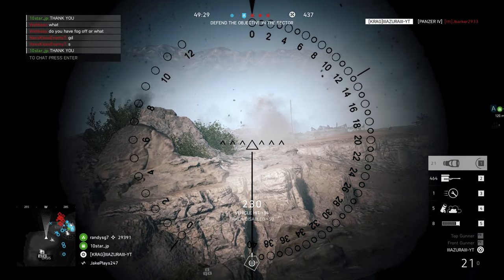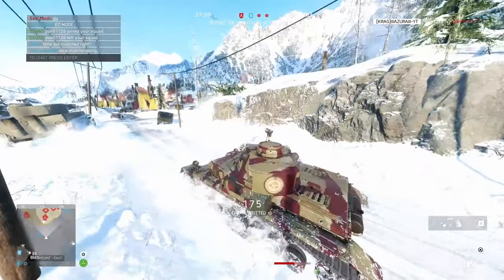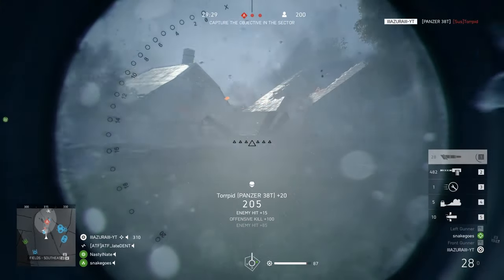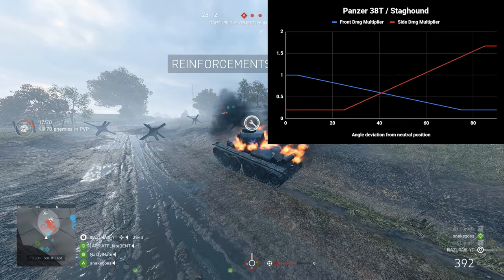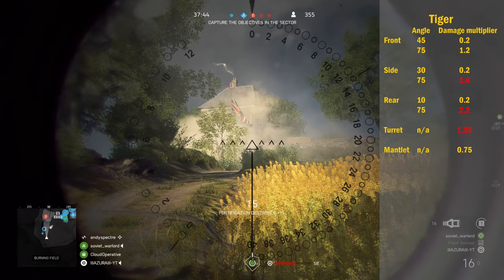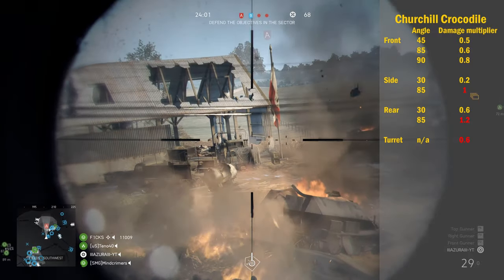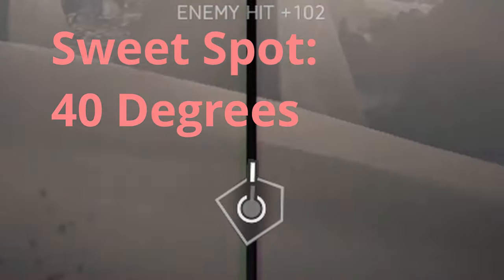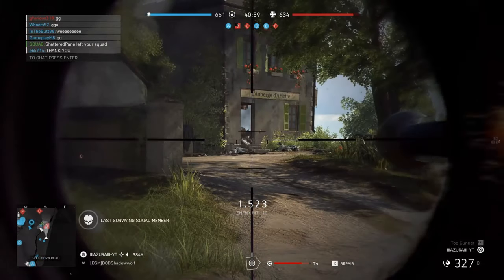Armor Sweet Spot? - Take 3x LESS Damage! - Tank Defensive Guide & Tips - Battlefield 5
Tanktastic Monday - Armor Sweet Spot - Armor Angling - Tank Guide